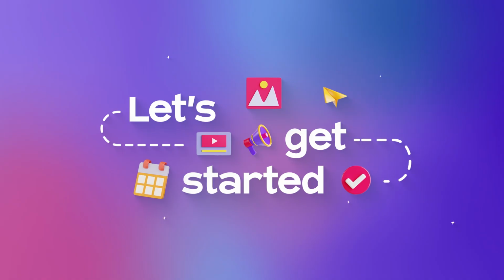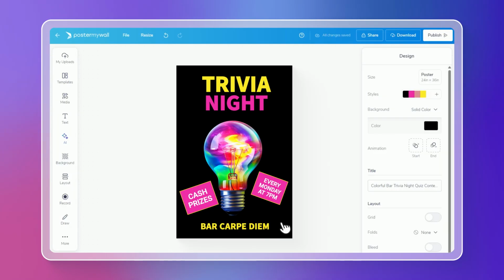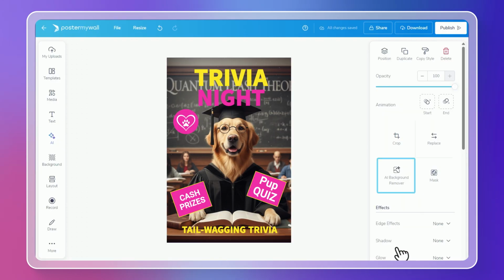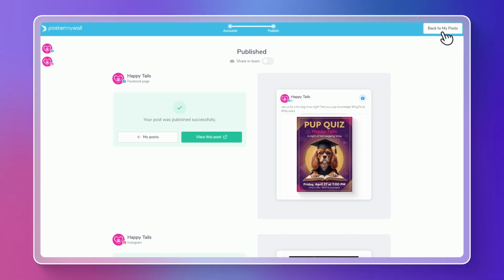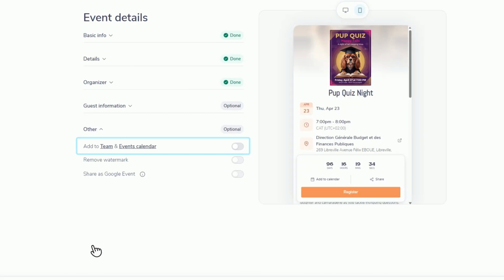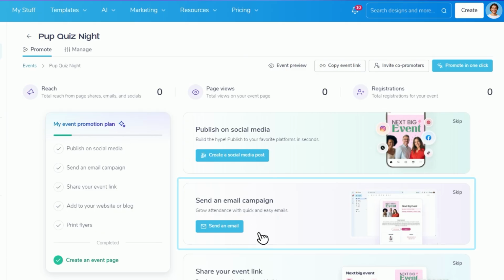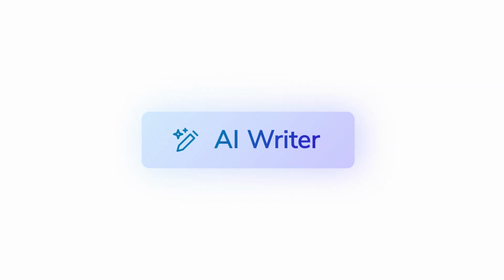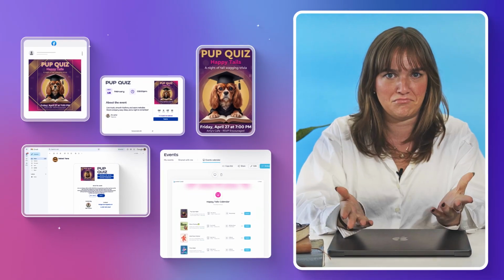PosterMyWall Tutorial for Beginners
👋 New to PosterMyWall? Learn how to create and publish your marketing with AI in this beginner tutorial

PosterMyWall is an all-in-one, AI-powered marketing platform for small businesses. Create anything with a simple AI prompt, then publish your social posts, emails, and events calendar from the same place. Never designed a thing in your life? Perfect. This beginner tutorial walks you through the basics, so you go from blank screen to ready-to-post marketing in no time.

🤖 Create with a prompt
Describe what you need and PosterMyWall AI designs it for you: flyers, social posts, logos, and more marketing in minutes.

🎨 Make it yours
Open any design in the editor to swap text, photos, and colors. Start from a template or let AI build from scratch.

📱 Publish social posts
Share your designs to social media straight from PosterMyWall.

✉️ Send emails
Design and send email campaigns without switching apps.

📅 Share your events
Create event webpages and an events calendar that updates itself every time you add a new event.

❓ FAQ

Q. What is PosterMyWall?
PosterMyWall is an all-in-one, AI-powered marketing platform for small businesses. Design flyers, social posts, and emails with AI or ready-made templates, then publish to social media, send email campaigns, and share an events calendar, all in one place.

Q. How do I get started with PosterMyWall?
describe what you want to create with PosterMyWall AI or pick a template, then customize it in the editor. Once it looks right, publish it to social media, send it by email, or download it.

Q. Is PosterMyWall good for beginners?
Yes. You don't need design experience. Describe what you need in plain words and PosterMyWall AI creates it, then use the simple editor to make quick changes.

Q. How do I make a flyer with PosterMyWall?
Type a prompt describing your flyer, like the event, offer, colors, and style, and PosterMyWall AI designs it. Or pick a flyer template and swap in your own text and photos.

Q. Is there a tool that handles email, social media, and design for small businesses?
Yes. PosterMyWall combines design, AI, social media publishing, email marketing, and event tools, so you can run your marketing without juggling apps.